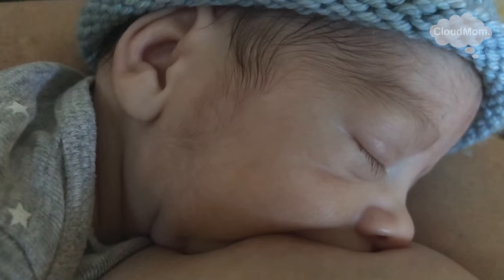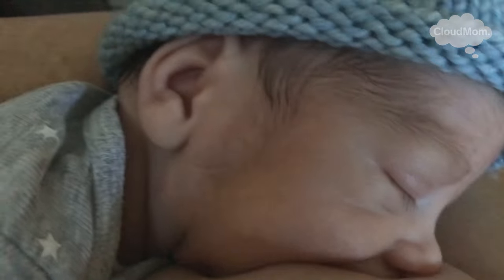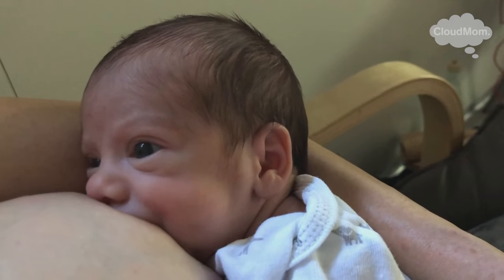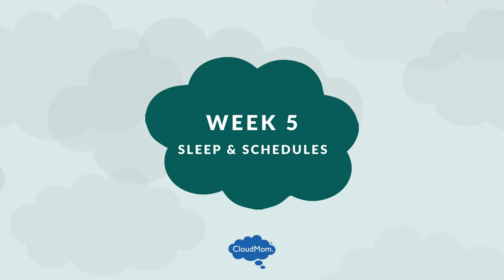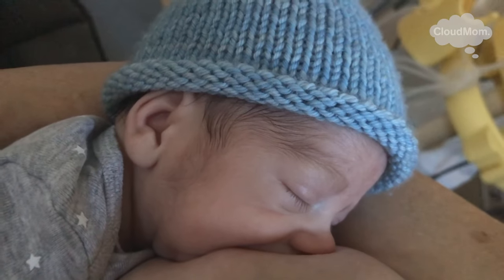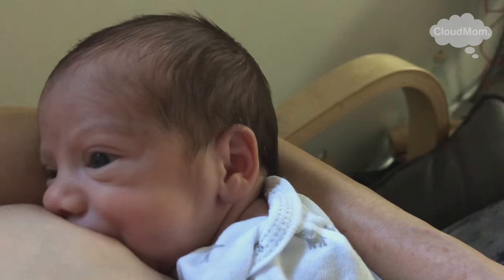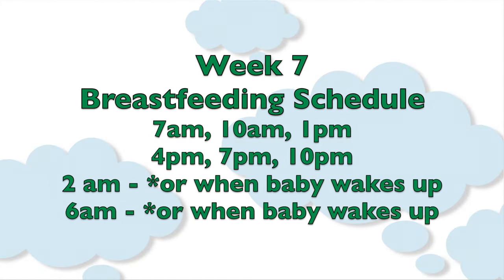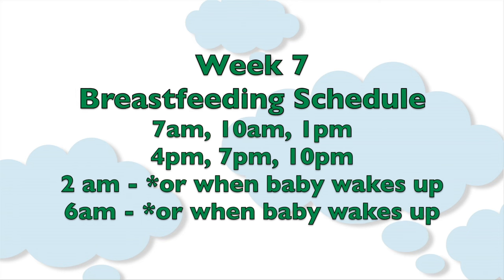7-Week-Old Baby: Breastfeeding Schedule and Tips | Subt. ENG/ FR/ ES/ ZHO_CN | CloudMom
Find out more about your 7 week old baby And watch this video for a baby breast feeding schedule and tips.